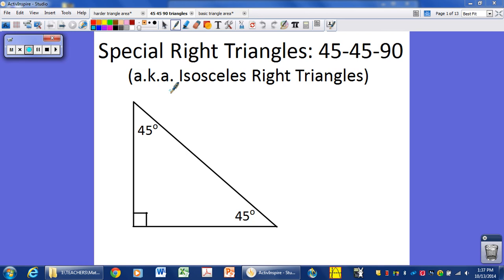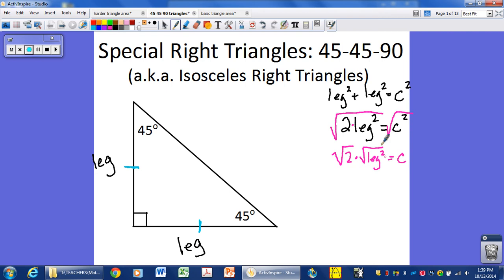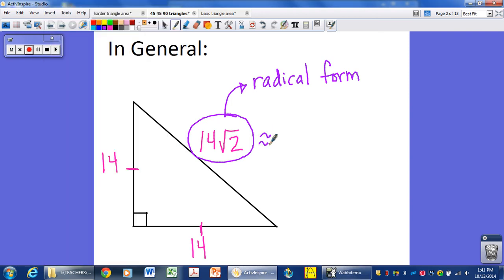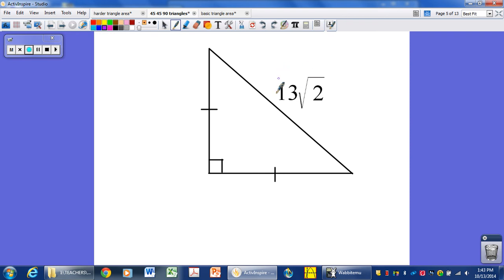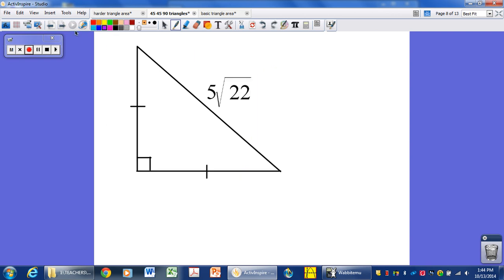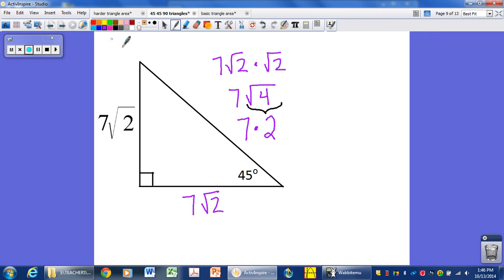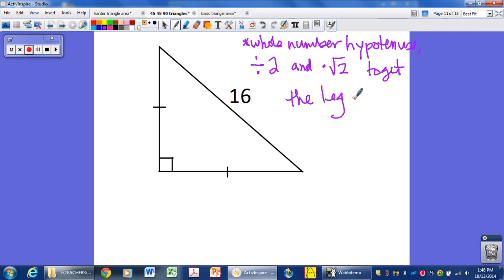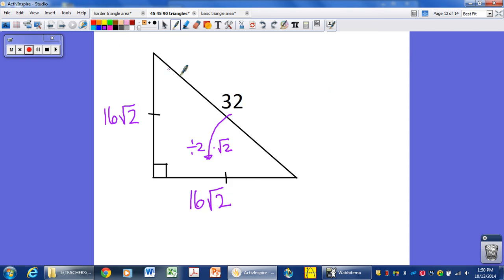45 45 90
Special right triangle video about side relationships within a 45-45-90 right triangle. Also, some dealings with radicals are included.